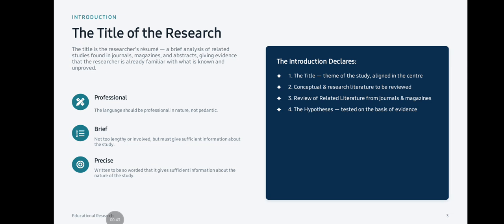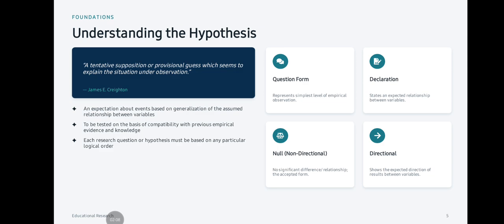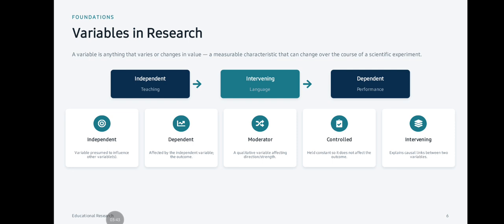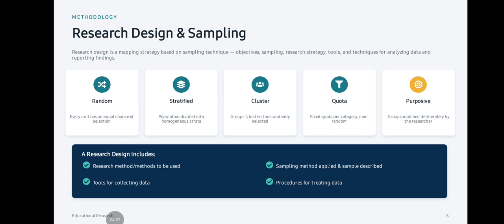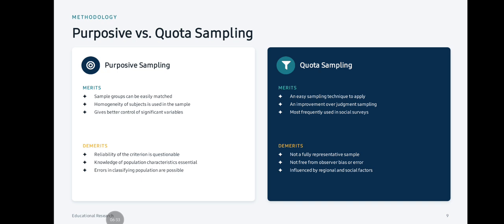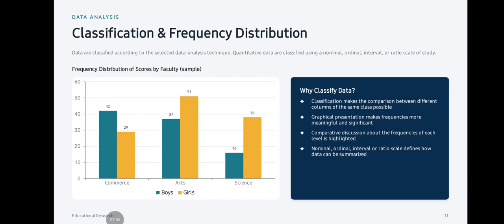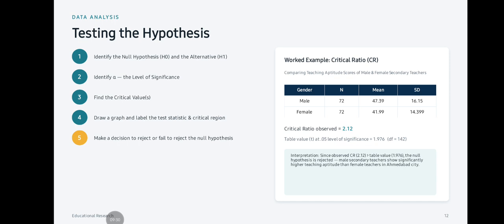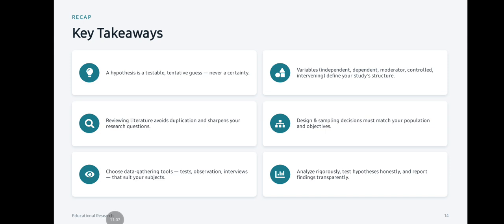Educational Research | Complete Research Process | Hypothesis, Variables, Sampling & Report Writing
Master the complete Educational Research process in this comprehensive lecture designed for B.Ed, M.Ed, UGC NET, SET, CTET, TET, and teacher education students.
In this video, you'll learn:
✅ Introduction to Educational Research
✅ Research Process (Step-by-Step)
✅ Hypothesis & Types of Hypothesis
✅ Variables in Research
✅ Review of Related Literature (RRL)
✅ Research Design & Sampling Techniques
✅ Data Collection Tools & Techniques
✅ Data Analysis & Hypothesis Testing
✅ Research Report Writing Format
This video explains every concept in a simple and easy-to-understand manner, making it ideal for university exams and competitive exams.